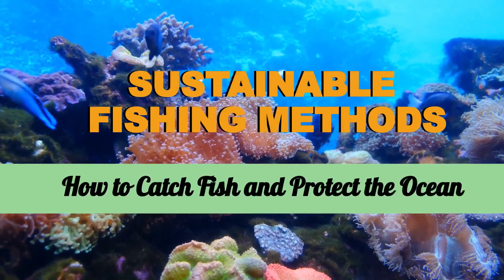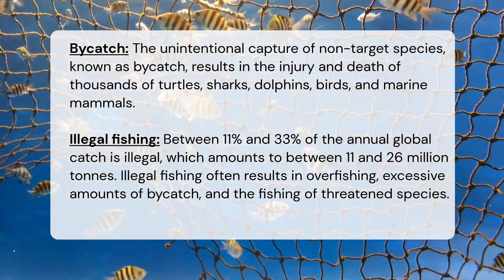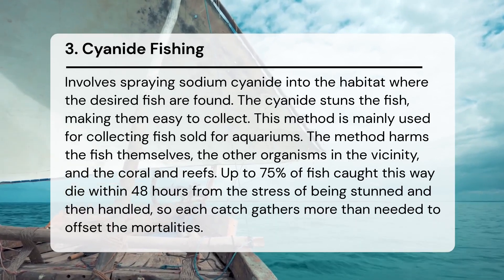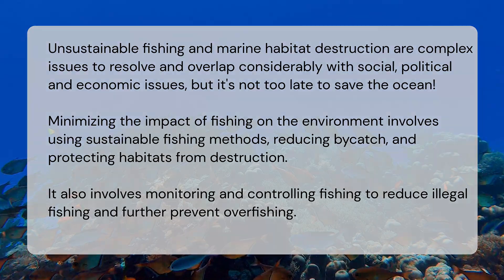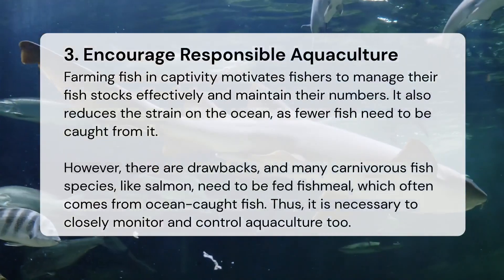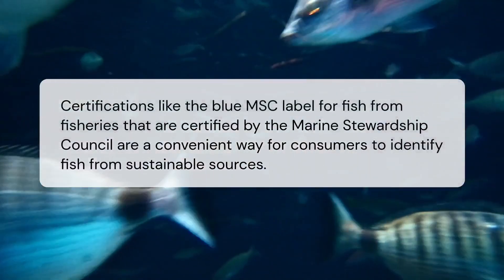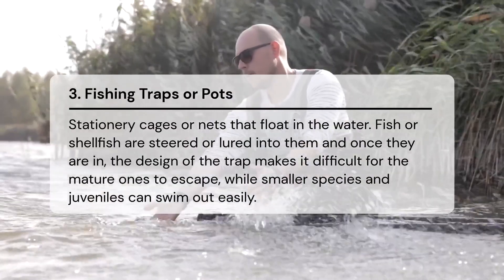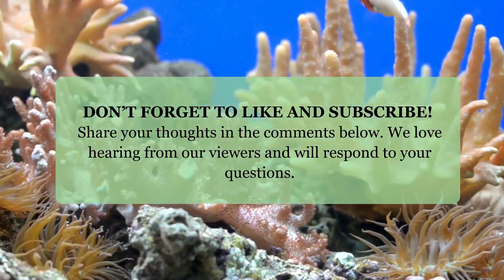Sustainable Fishing Methods for a Healthier Marine Future + The Most Damaging Fishing Methods in Use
Discover the most sustainable fishing methods and best practices to support, and uncover the impact of fishing on the environment, from overfishing to destructive methods, bycatch, and illegal practices. 🌊🐟

Delve into the dark side as we reveal the 5 most destructive fishing methods and why they harm marine ecosystems.

But fear not! We also explore how we can mitigate this impact by choosing sustainably sourced fish, supporting initiatives, and embracing eco-friendly fishing methods.

This video is a summary of our in-depth guide which goes into more detail around the different fishing methods and interventions.

Watch now and join the movement for a healthier, harmonious marine future! 🌿🎣